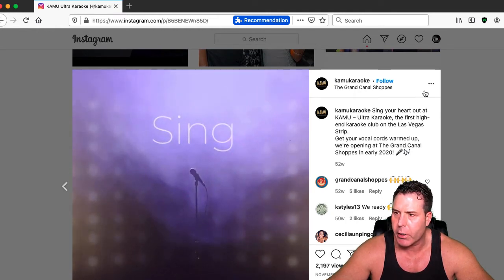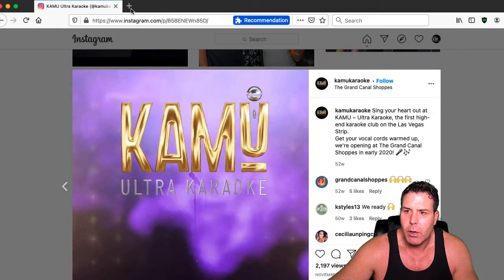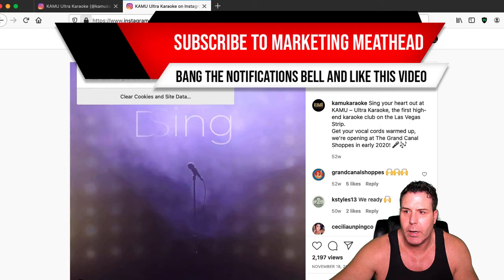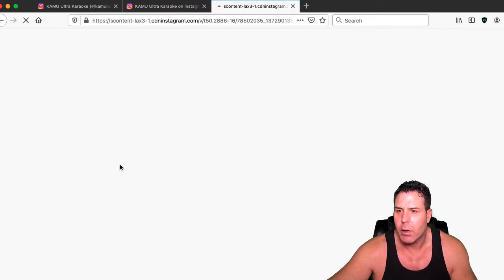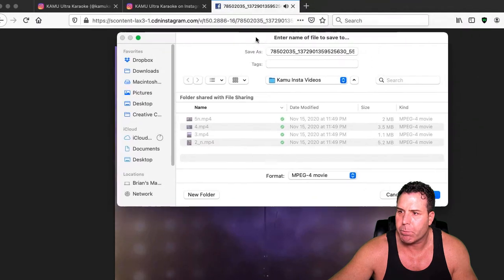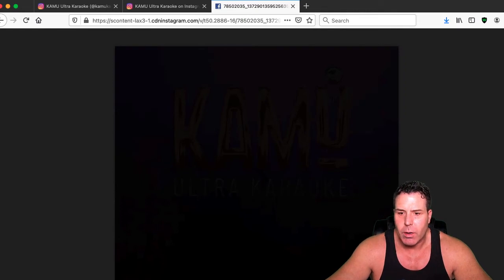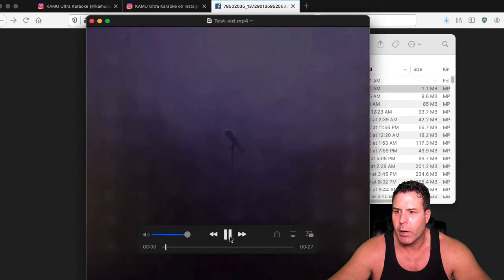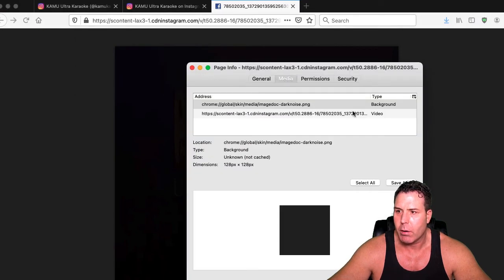⬇️ Download a Video From Instagram {2021}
You were looking to download an Instagram Video so you can make your unique content?

Step #1 Download and Open The Firefox browser
Step #2 Click on the little lock 🔒 in the browser bar
Step #3 Click on the ✅ Connection secure right arrow
Step #5 Click Media tab
Step #6 Scroll down to find the video
Step #7 Right-click on the Video URL
Step #8 Paste into another tab, hit enter, the video will appear
Step #9 Right Click and Save the Video

Add the Loadly Chrome extension, and bam, you can easily download private Facebook videos!

👉 Jump in on the Digital Entrepreneur System™ Program